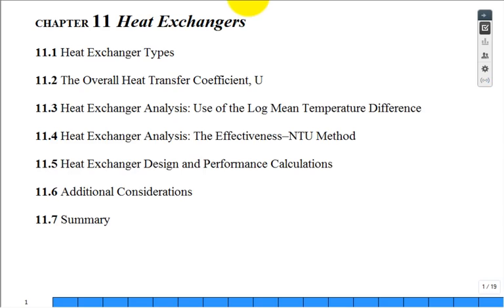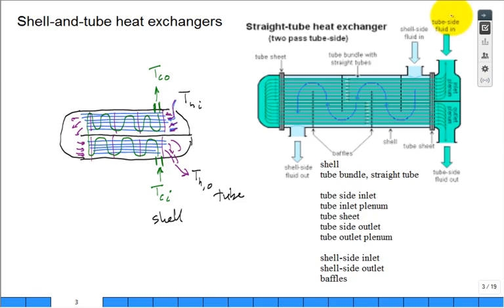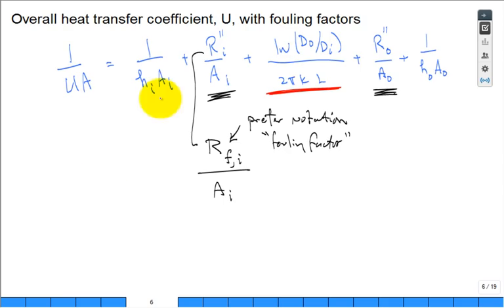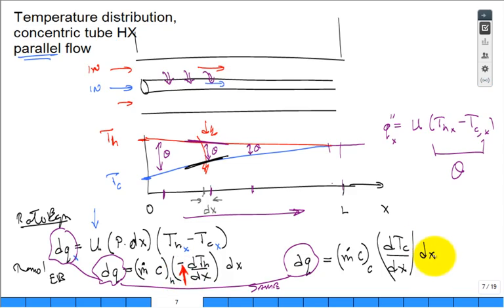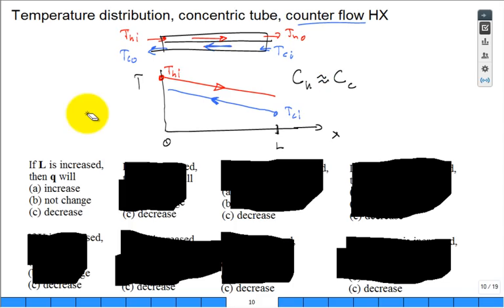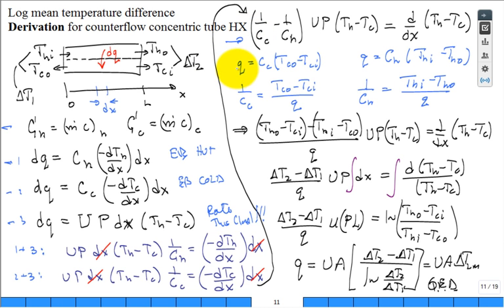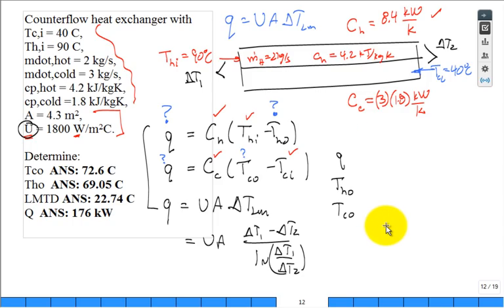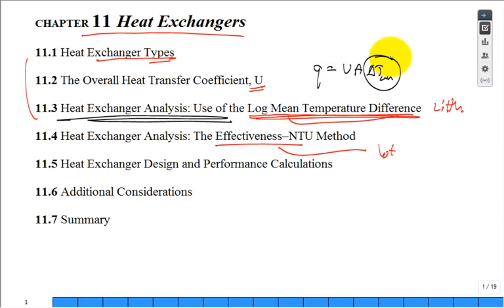heat exchangers 1 F18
heat exchanger, overall heat transfer coefficient, log mean temperature difference

Concentric tube and Cross-Flow 0:42,
Shell-and-tube heat exchangers 4:47,
Overall heat transfer coefficient, U 9:20,
Concentric tube HX and parallel flow 18:12,
Concentric tube HX and counter flow 29:00,
Example 45:20,